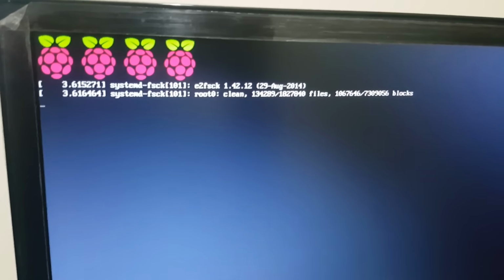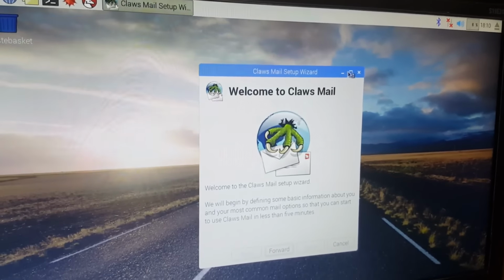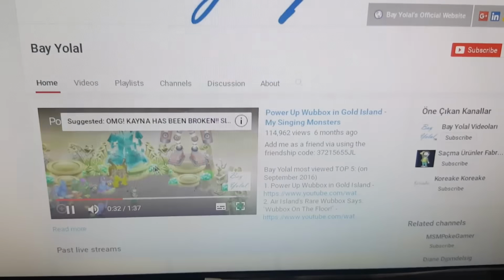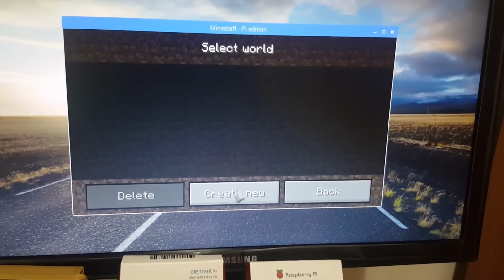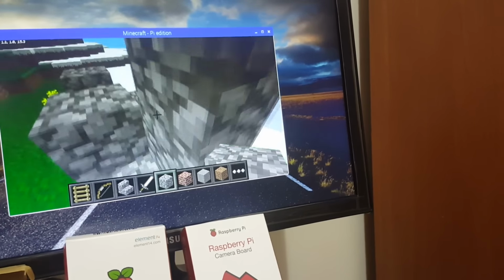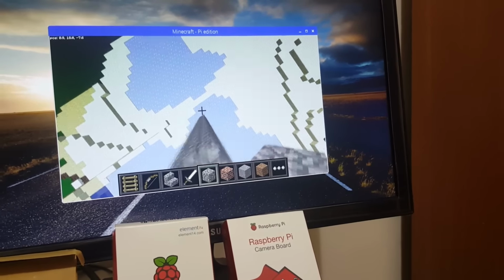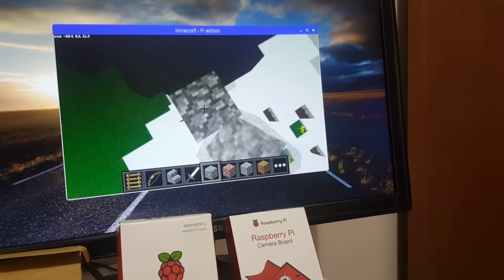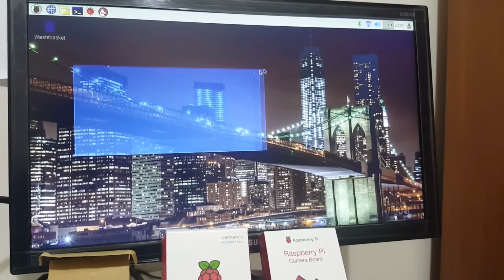How to play Minecraft on Raspberry Pi 3 Model B+ v1.2 Pi Edition For The First Time! - Minecraft Pi3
How to use Raspberry Pi 3 Model B+ V1.2 for the first time unboxing video and installing on here! I am installing Raspbian onto Raspberry Pi 3 board in order to play a lot of games, and different programmes to use. Also you can code Python v2 and v3 on it to control electronic pins to run motors, illuminate LEDs, and Arduino sensors. You can do anything with your new board Raspberry Pi 3 Model B+ v1.2

Bay Yolal is electronics engineer, and here to explain eveything. Please ask your questions now on comments!